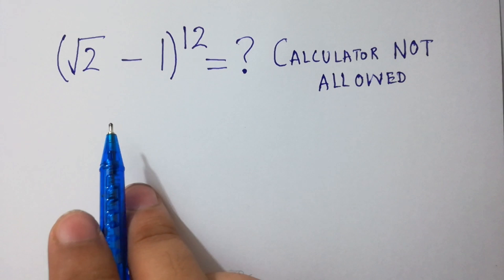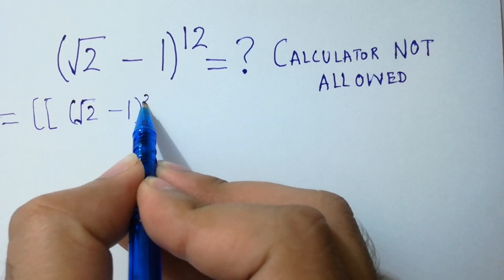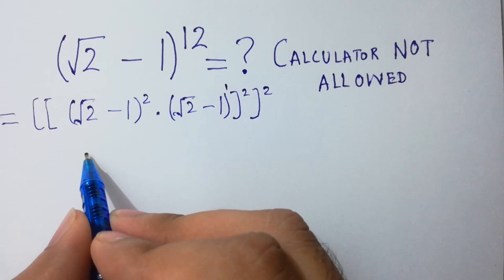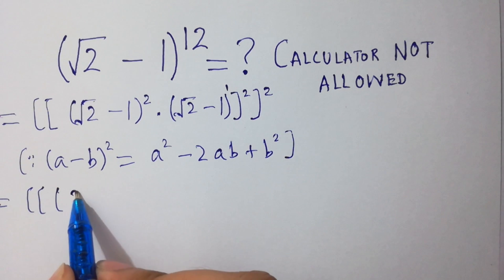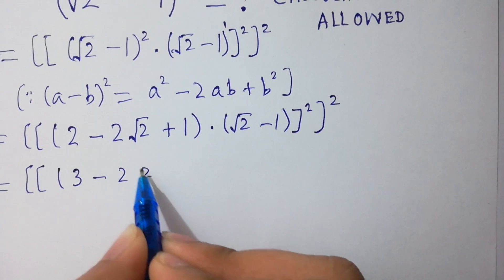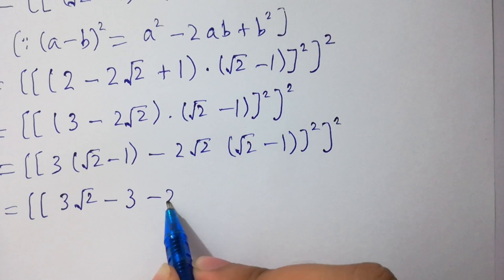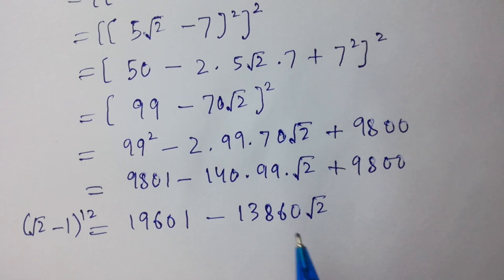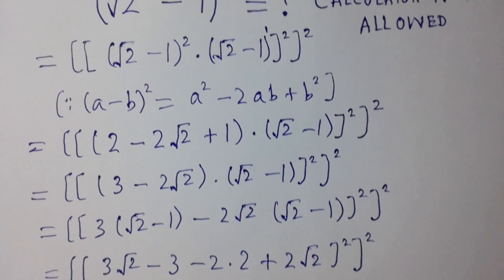Solving a 'Harvard' University entrance exam question ?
maths Olympiad
 France math Olympiad
math Olympiad
math
math Olympiad problems
math problem
algebra 2
nice olympiad Math Problem
Olympiad mathematics
Olympiad questions
Olympic math

Olympiad Algebra
olympiad preparation
international olympiad maths
olympiad mathematics
international olympiads
international maths olympiad
olympiad
mathematics
math olympiad
olympiad mathematics
math olympiad
maths olympiad
maths trick
olympiad
maths olympiad
olympiad mathematics
math olympiad

Harvard University Simplification Tricks | Radical Algebra Aptitude Test | 99% Failed Admission Exam
Harvard University Simplification Tricks || Power Rule Aptitude Test || Calculators NOT allowed